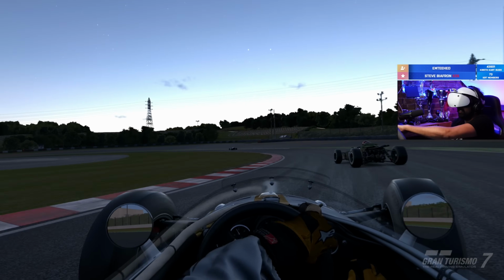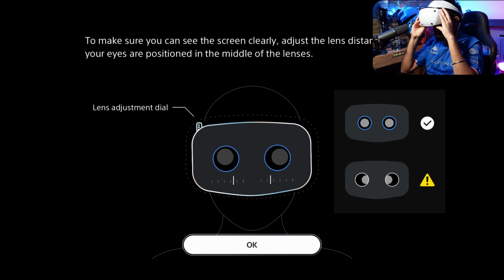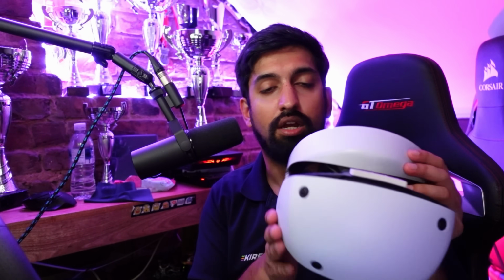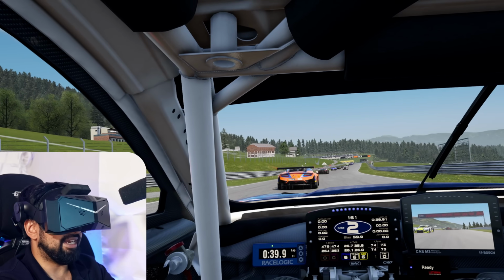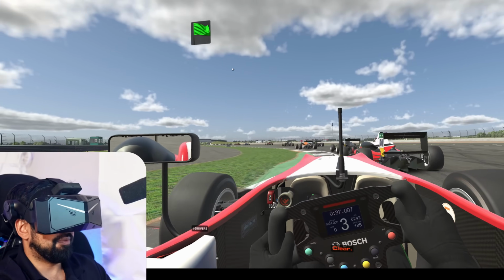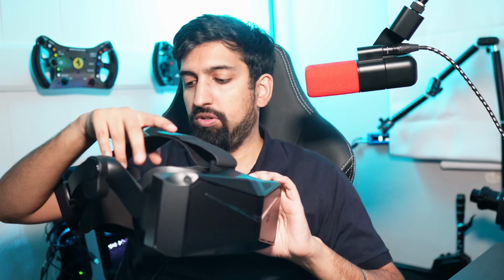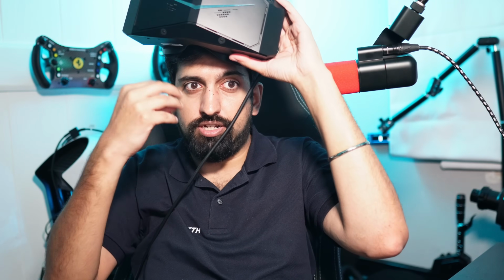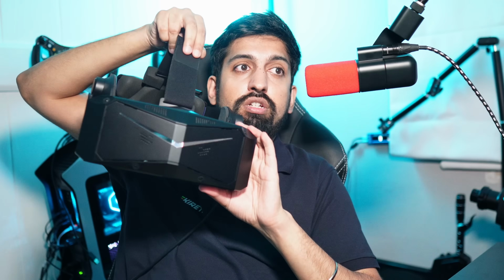Does a $350 PSVR2 Beat a $799 Pimax Crystal Light?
Weighing up the giants of PSVR2 and the Pimax Crystal Light!

Also on Spotify!

All updates and news in the world of sim racing!

❤️‍🔥 Become Part Of My Community! ❤️‍🔥

✅ BECOME A MEMBER (Support me from as little as 99c a month, and get exclusive perks!)